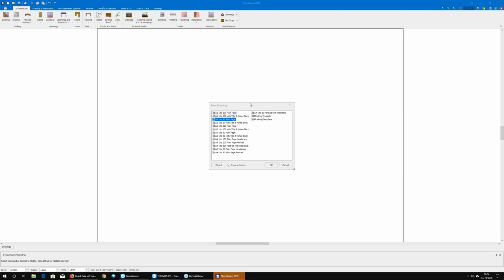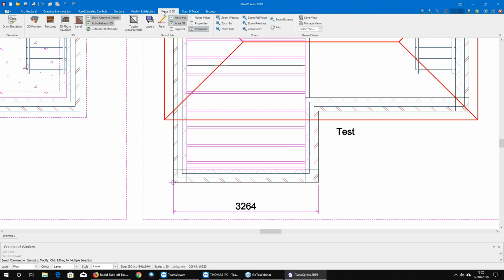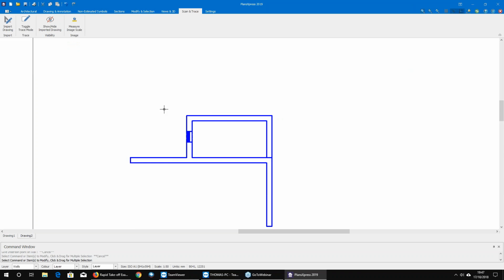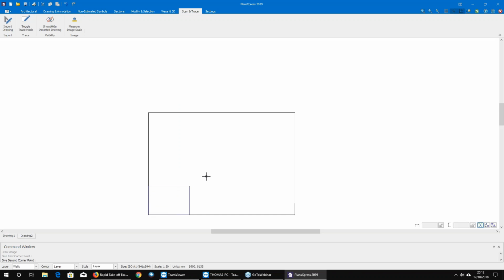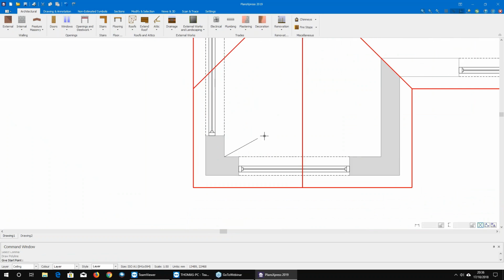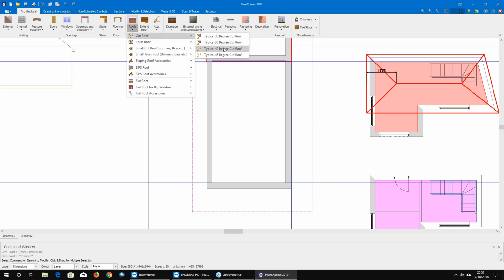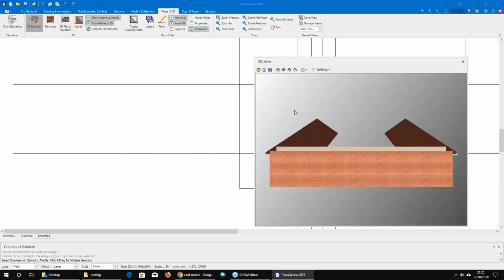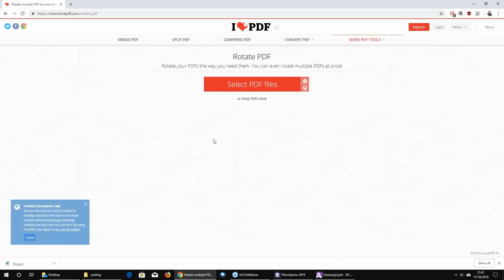Webinar: New Features in PlansXpress 2019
In this webinar recording, we show you some of the most exciting new features of PlansXpress 2019.